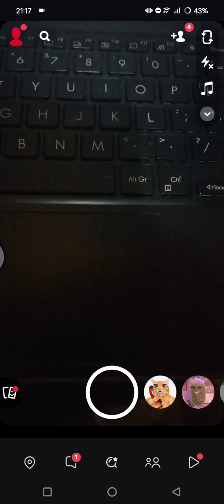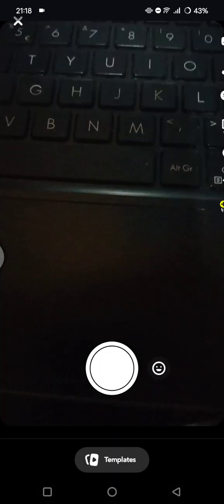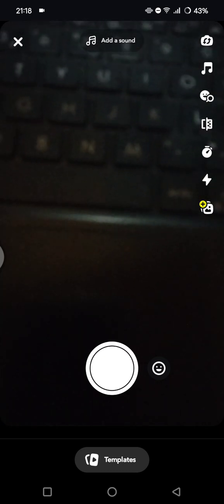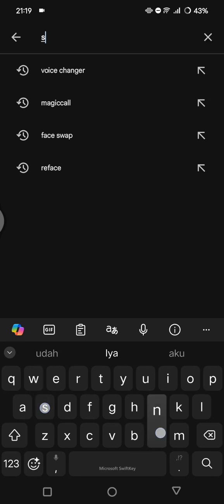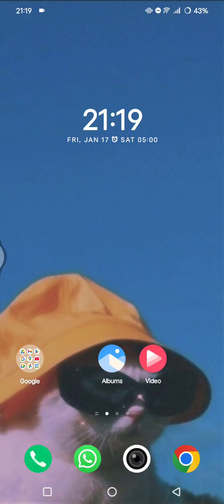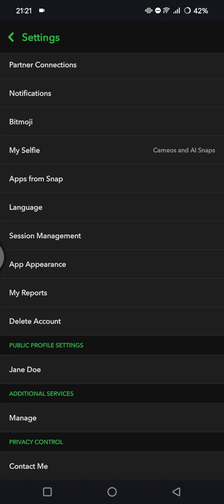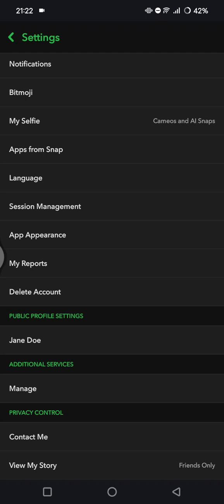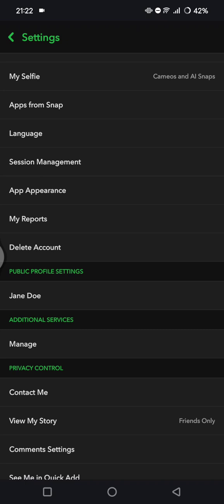😍 How To Fix Snapchat Director Mode Not Working (easy guide) | Step by Step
Having trouble with Snapchat Director Mode? Don’t worry, we’ve got you covered! In this tutorial, you’ll learn the common reasons why Director Mode isn’t working and the step-by-step troubleshooting tips to fix the issue